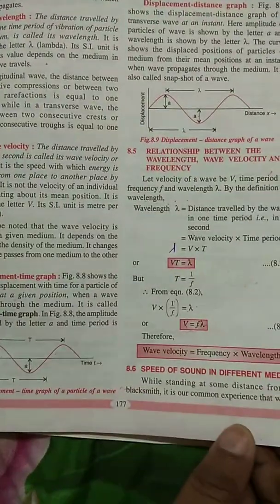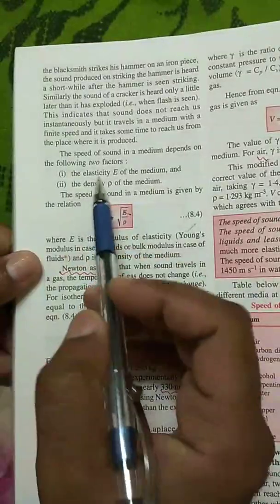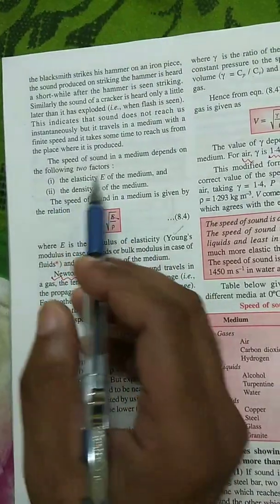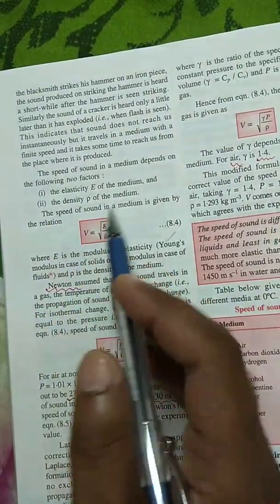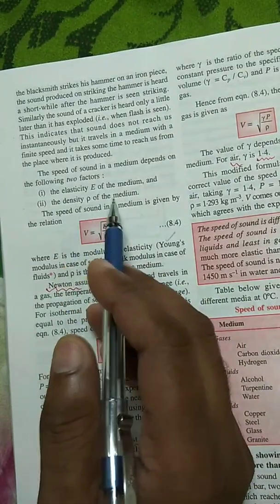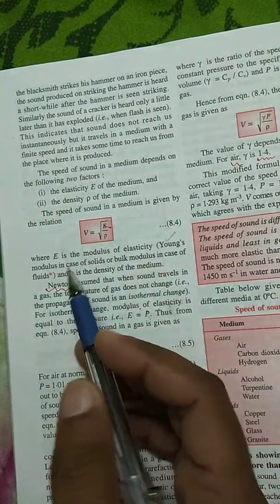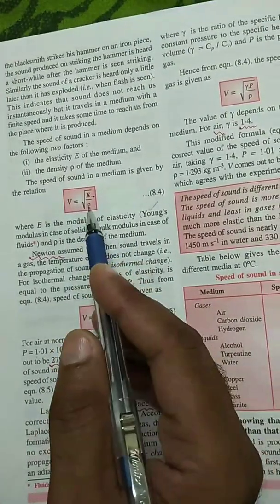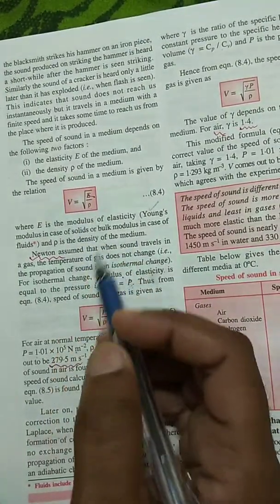Class - 9 , Subject - Physics, Video - 31 , Chapter - 8 Part - A ) by Mr. Rajesh